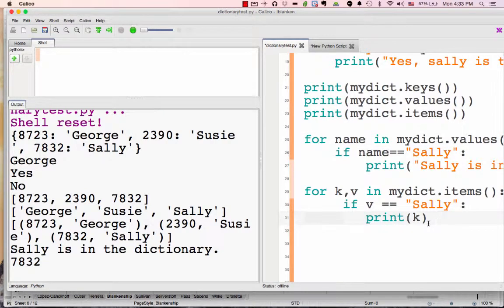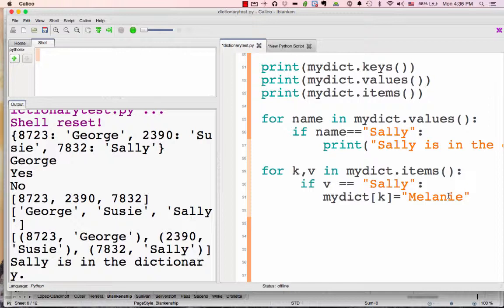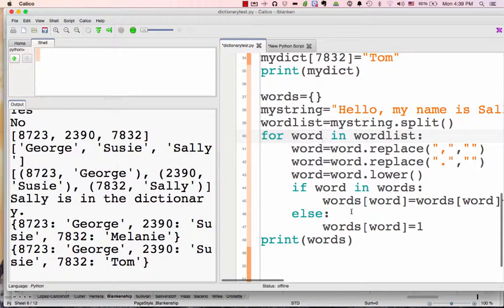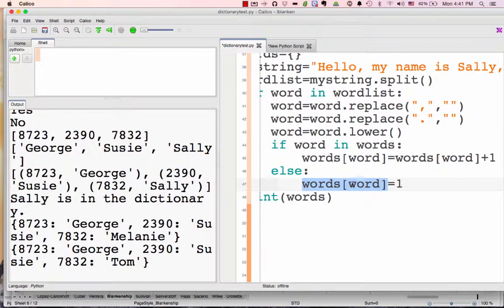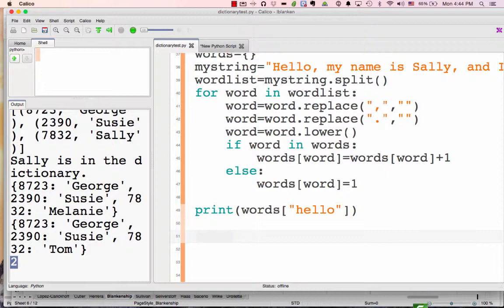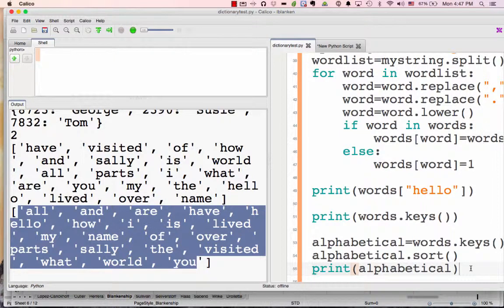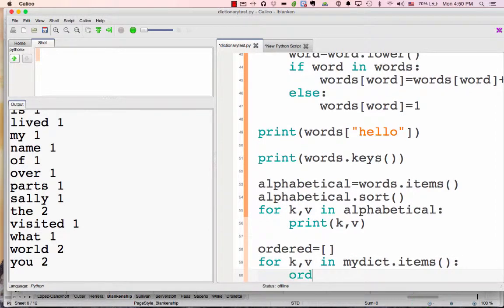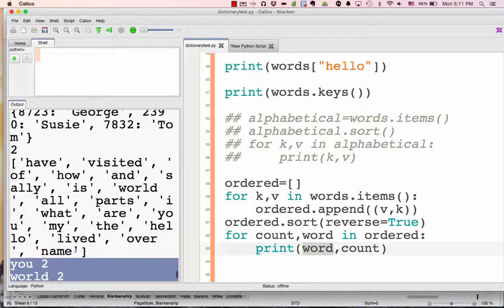Dictionaries in Python 2